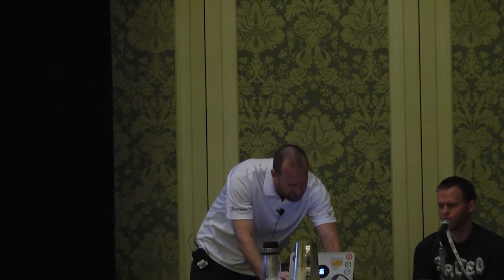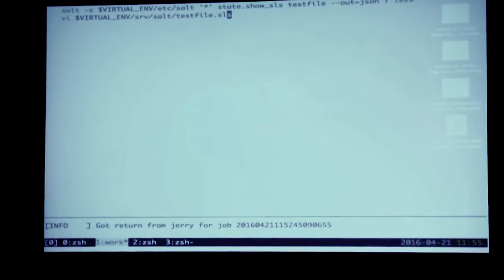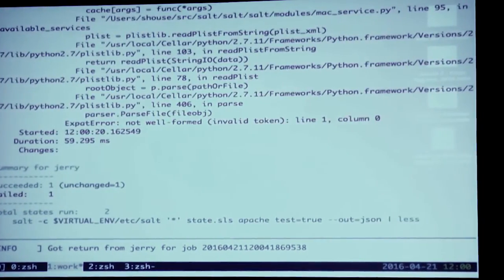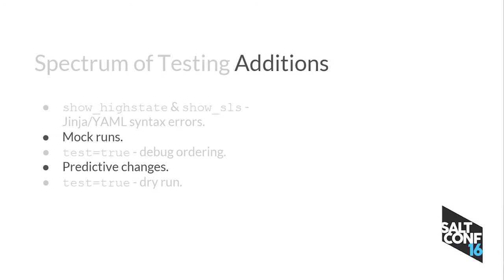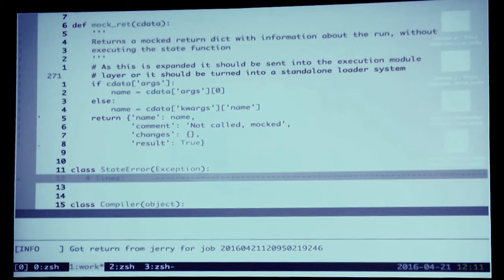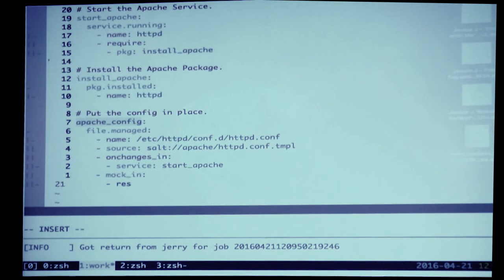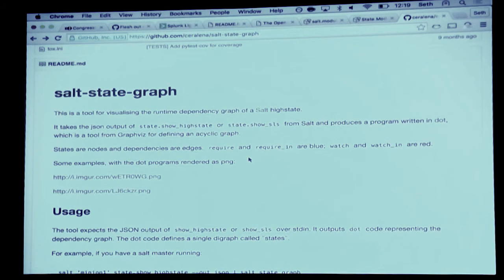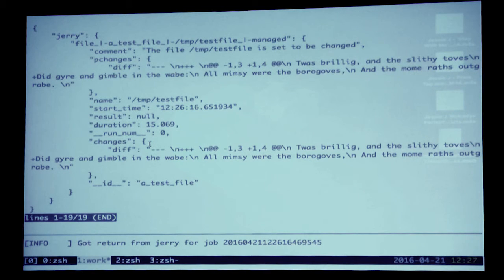Testing Salt States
A SaltConf16 tech talk by Seth House, Justin Anderson and Justin Findlay. Among the lesser known and newer features of the Salt state system are state mocking and predictive changes. We will demonstrate how they instruct SaltStack to introspect arbitrary state file data and compile comprehensive information on what would be applied. They also help bypass the need to duplicate state data into an external testing system such as Test Kitchen. Predictive changes are still a work in progress as many state functions need to be updated to provide them, but we will show how they yield precise information on the differences between test and live state application allowing for full state regression testing by using state file data to test itself.